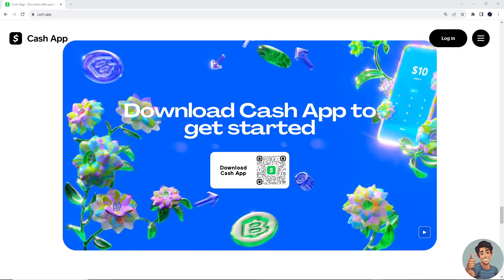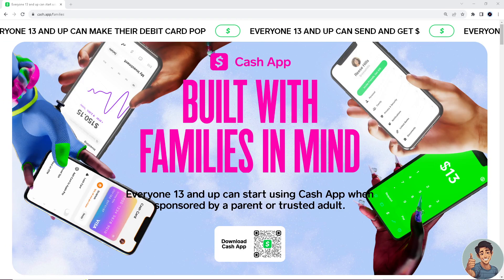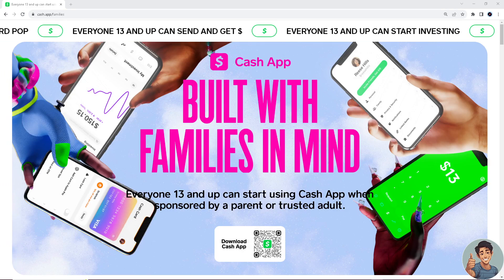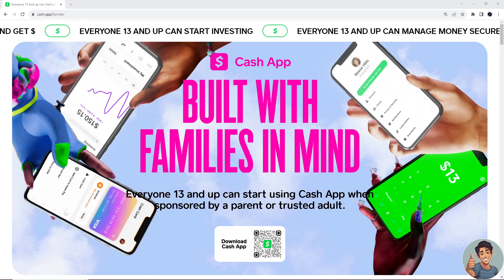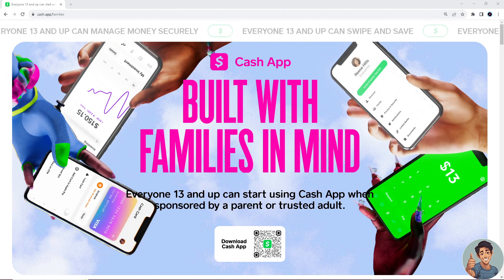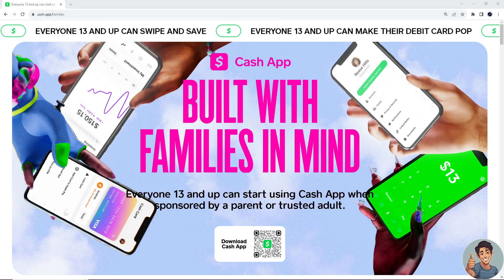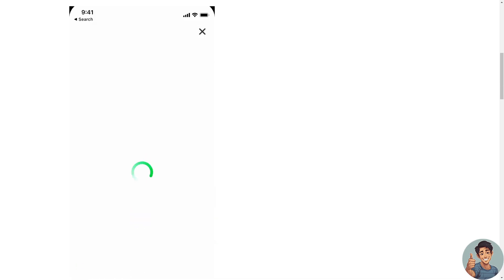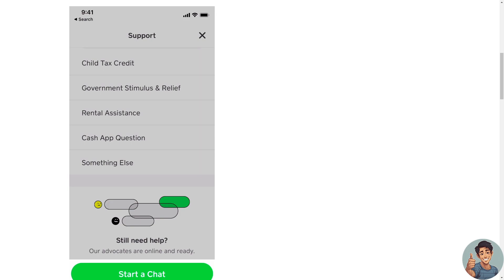How to Change Country on Cash App (Quick & Easy)